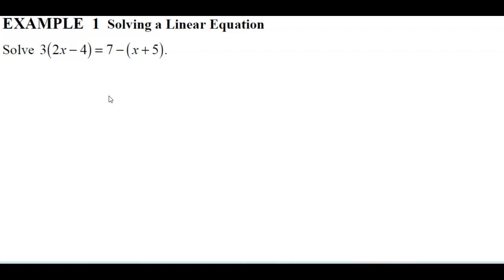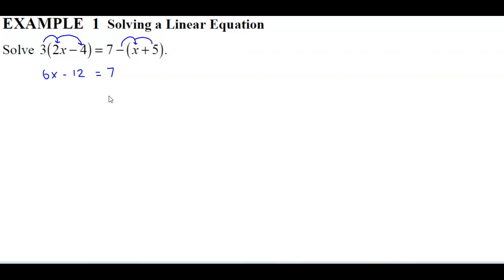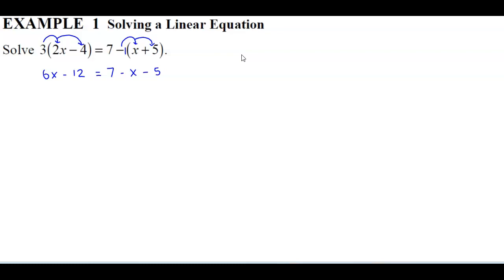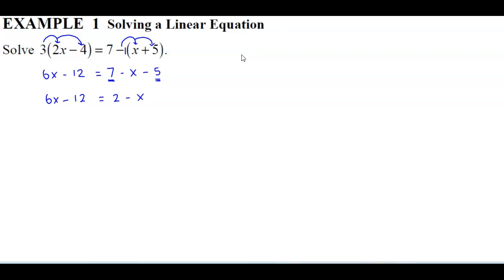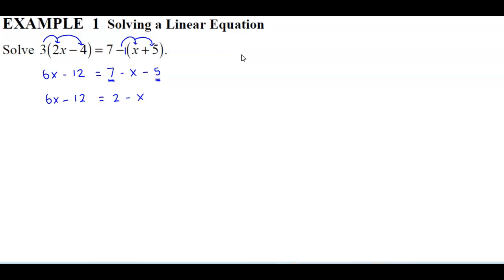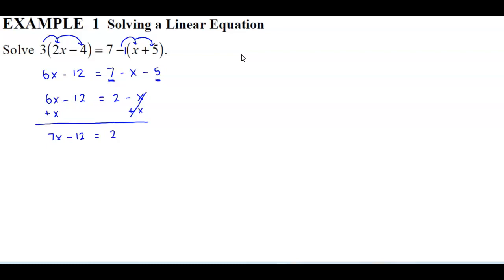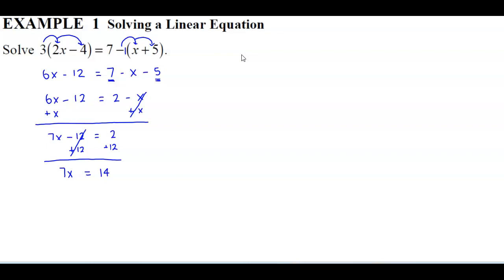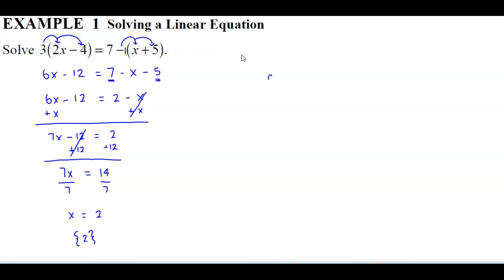Math 12 1.1 Example 1 Solving a Linear Equation